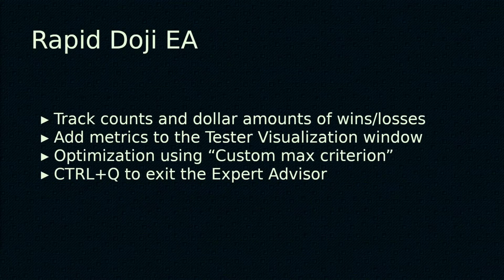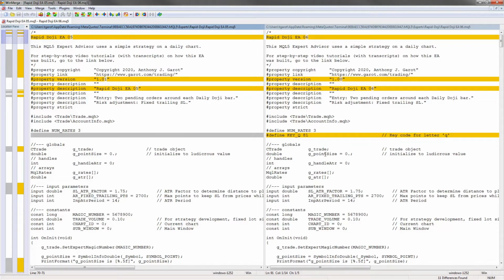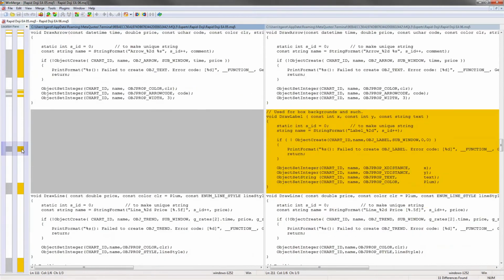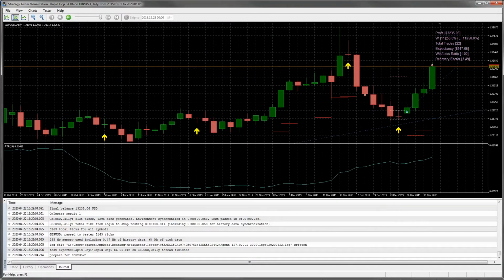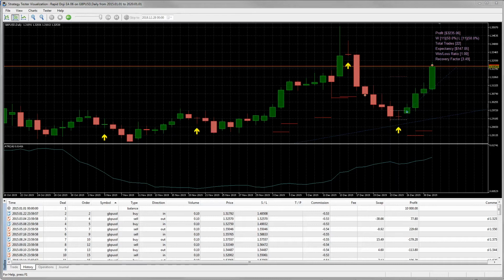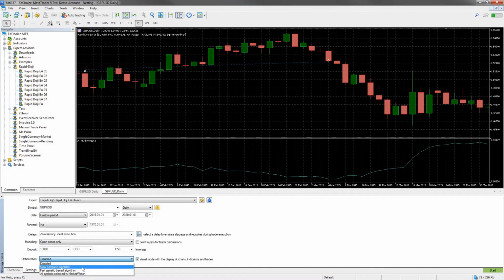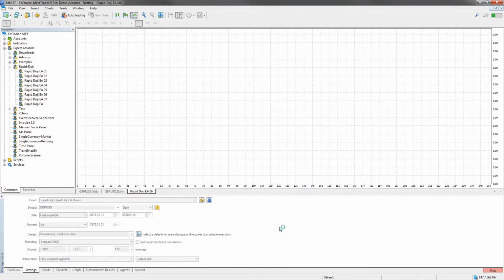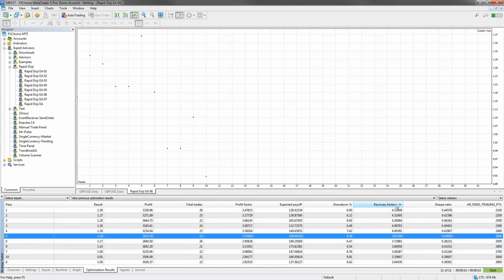Rapid Doji EA 06 — Show me some statistics (and other cool code)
Tutorial to build an MQL5 Expert Advisor (EA) for Meta Trader 5 from scratch (No Wizards!).

This sixth video of this VLOG series concerns:

Metrics to for wins/losses
Add statistics to the Strategy Tester Visualization Window
Optimization using "Custom max criterion"
Using keystrokes (CTRL+Q) to exit an Expert Advisor

This Expert Advisor, a.k.a. a Trading Robot, will allow you to perform automated trading on markets such as ForEx.

This video isn't an introduction to programming. You should already know the rudiments of programming, e.g. variables, constants, conditionals, and loops. You should also be able to install MT5 software on your computer.